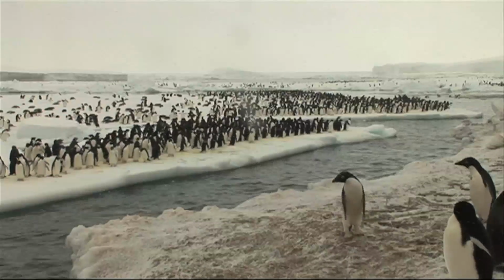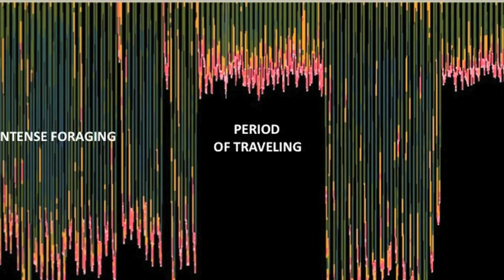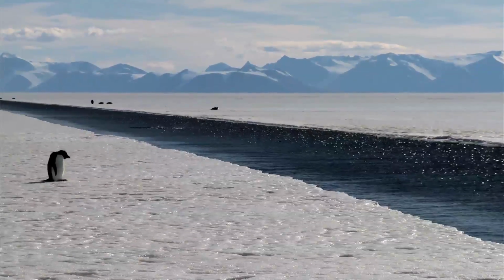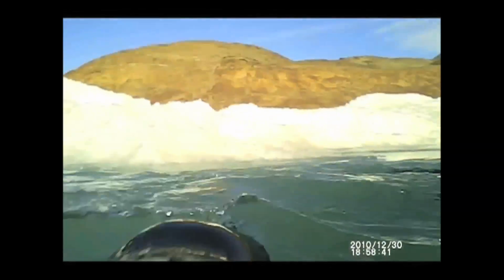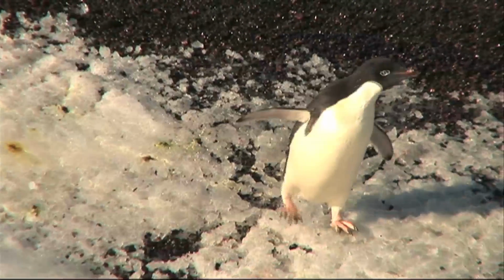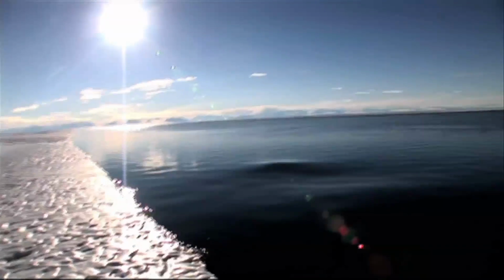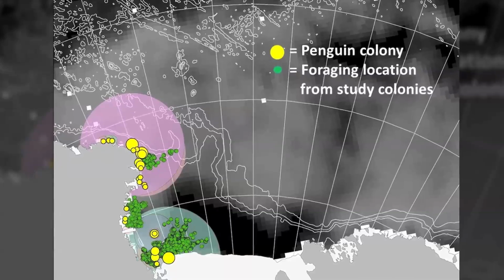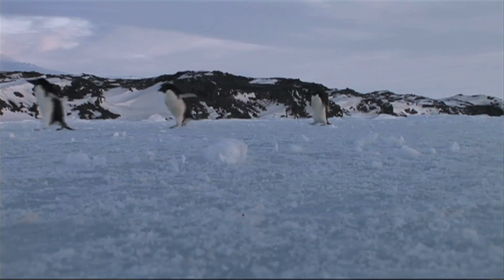Science Adventure: Penguin Foraging